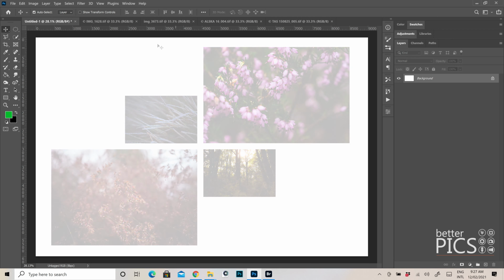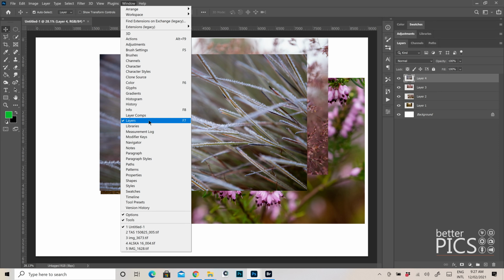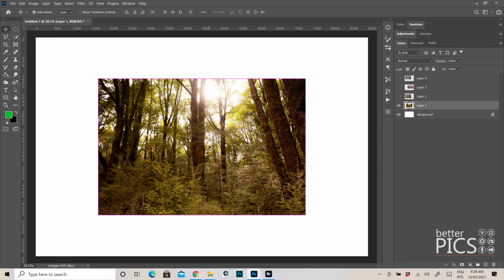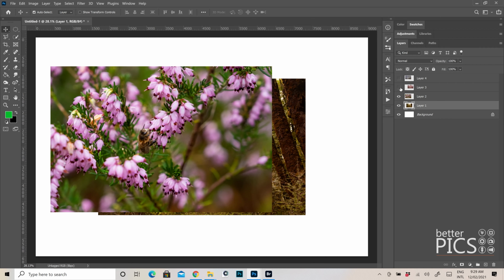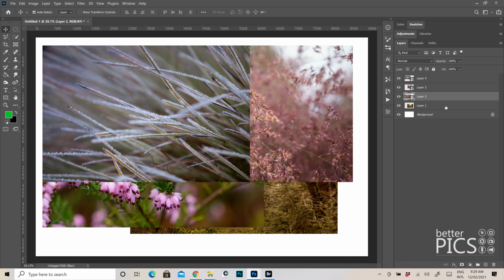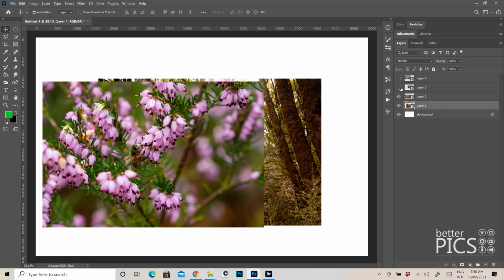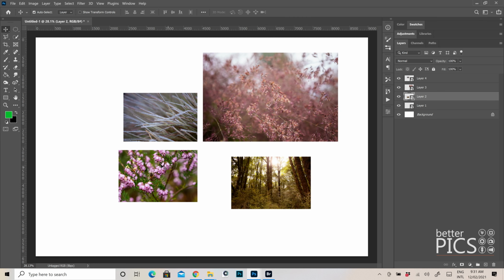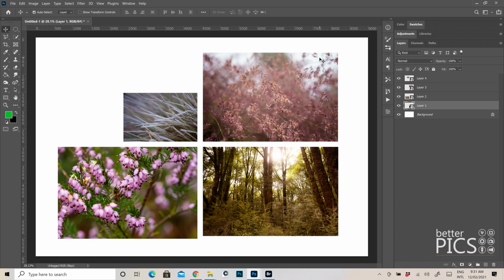5 Min Fix: Why you should be using SmartObjects for design in AdobePhotoshop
Quick video on why you should be using SmartObjects for design in AdobePhotoshop